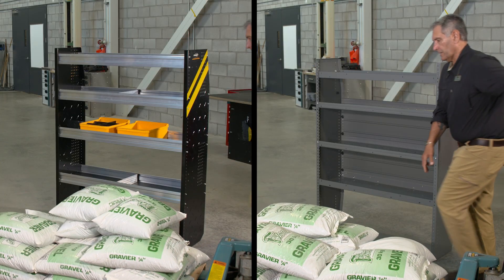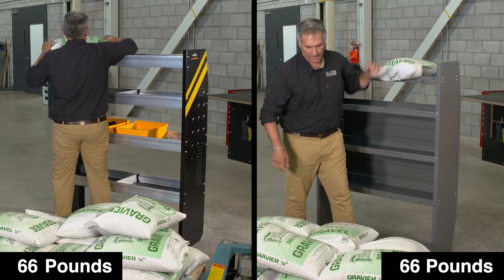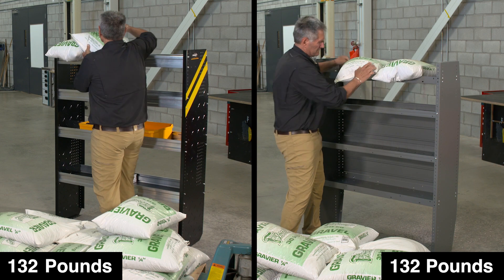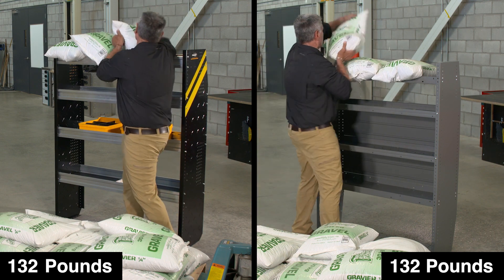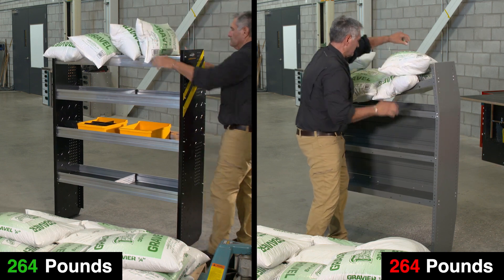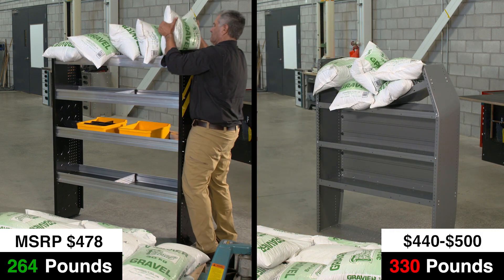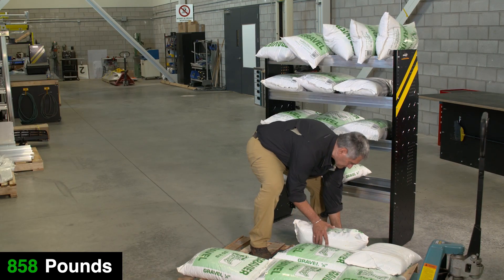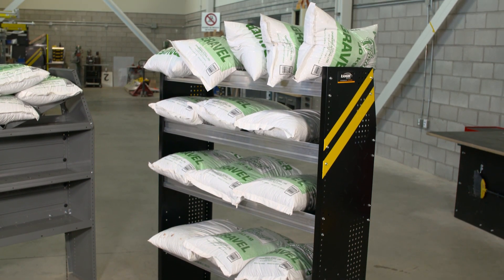Ranger Design Commercial Van Shelving System - Tough (Short Version)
The new generation of Ranger Design Commercial Van Shelving is tougher and stronger than any other steel shelving on the market. Watch this video to see what happens when 264 pounds is added to conventional shelving.